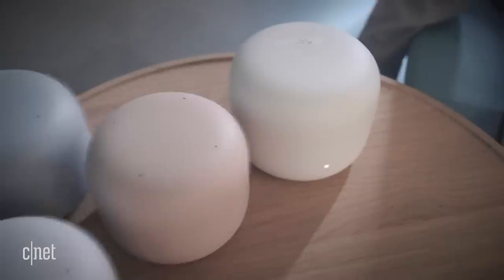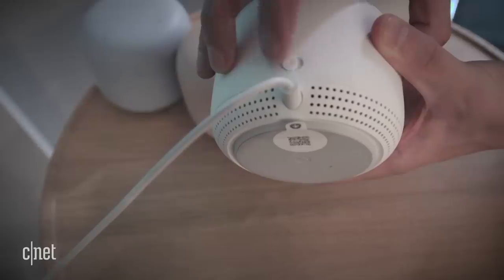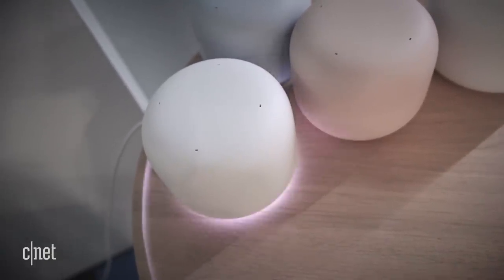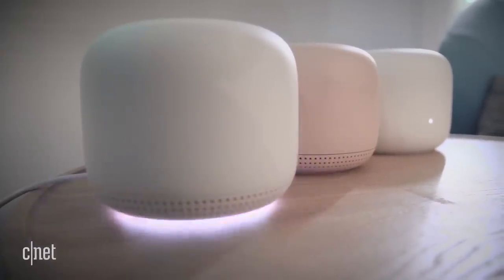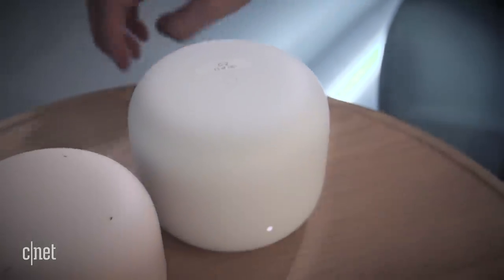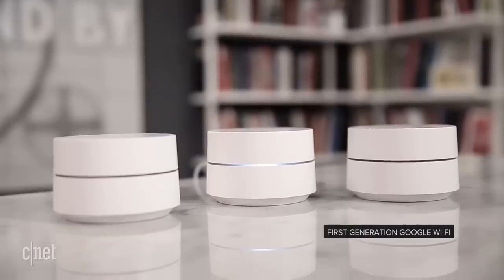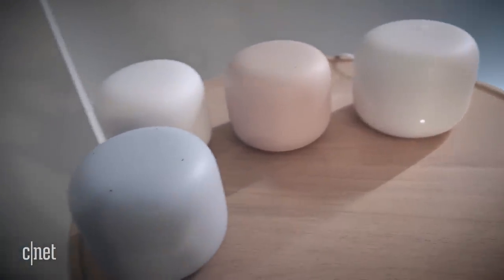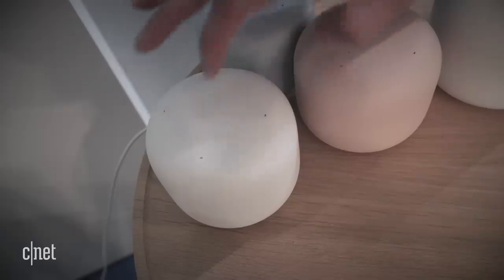Google Nest WiFi hands-on: a smart speaker now with WiFi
Google added microphones, speakers and the full intelligence of Google Assistant to its new mesh Wi-Fi system.